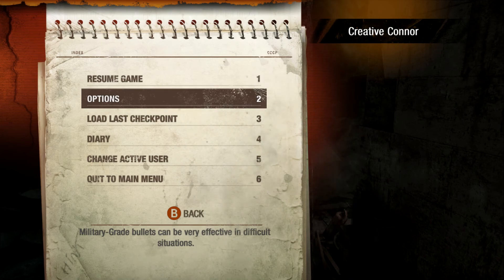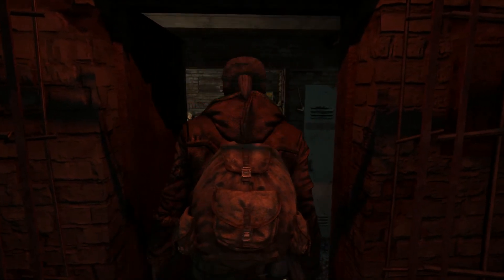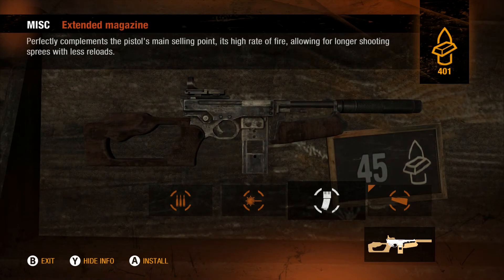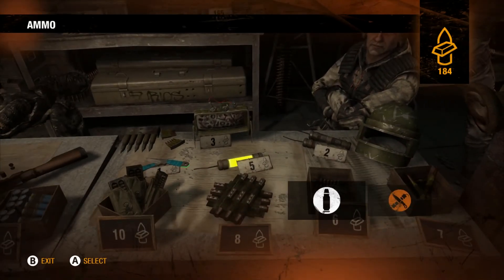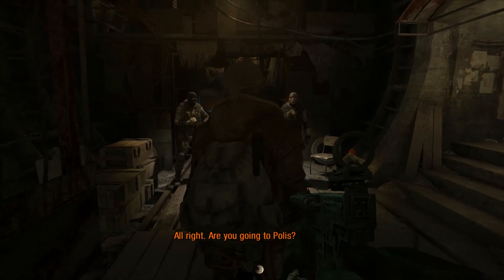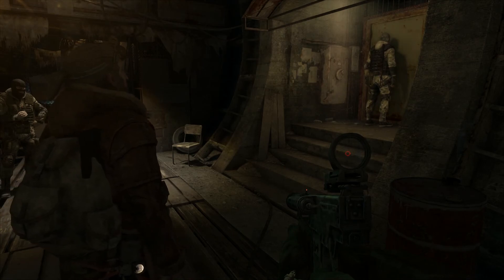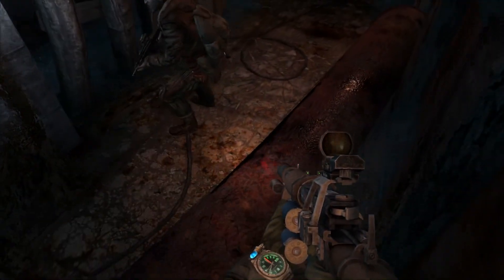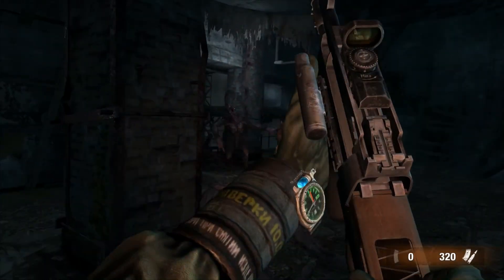Metro: Last Light Redux - PART 18 - This Game Is Trippy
I have so many questions.